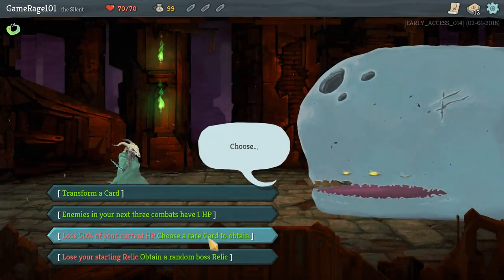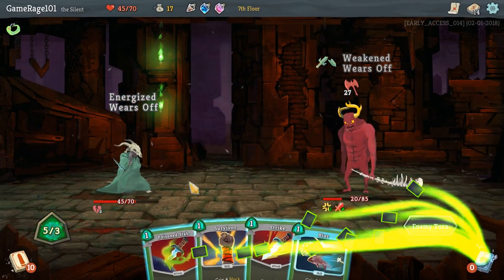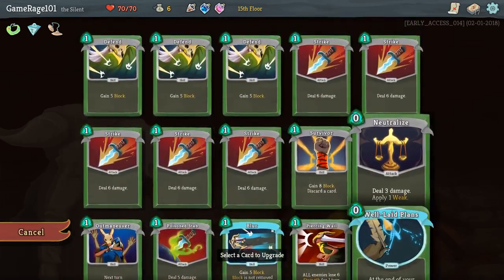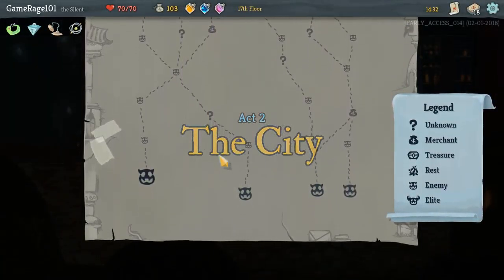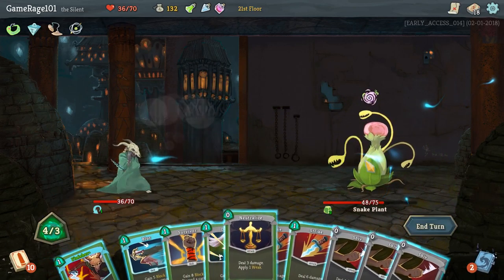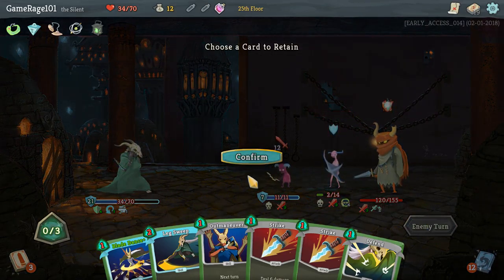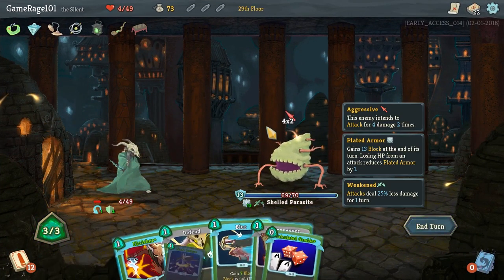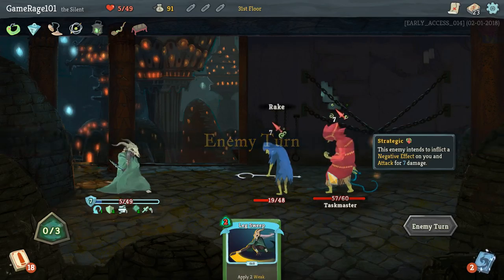Slay the Spire - Part 13 - Ups and downs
Leave me any suggestions in the comments below.Enjoy the video :)